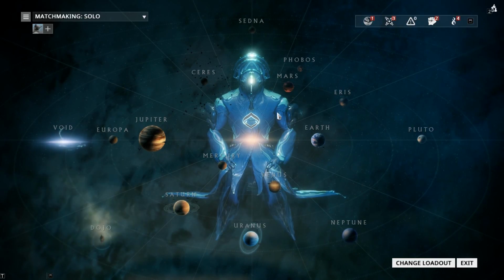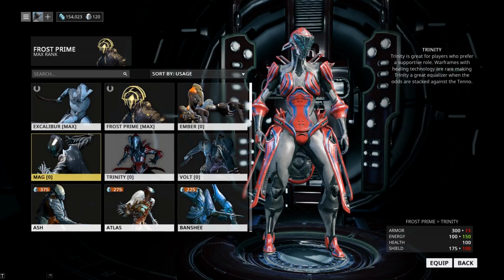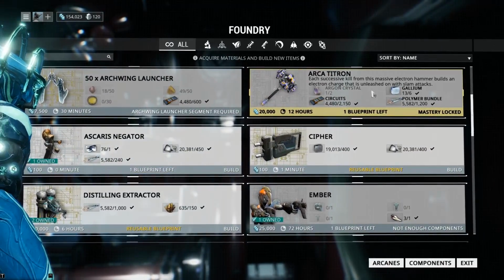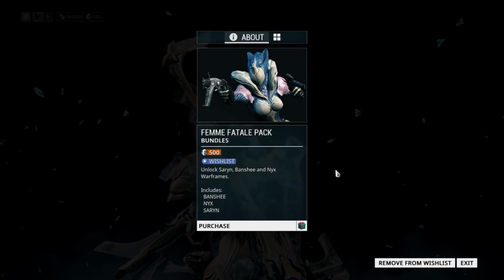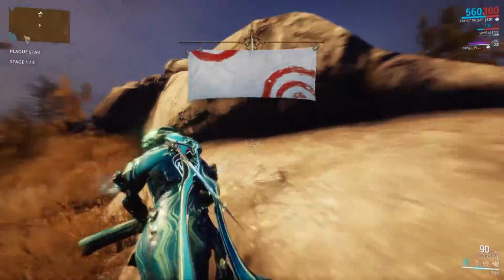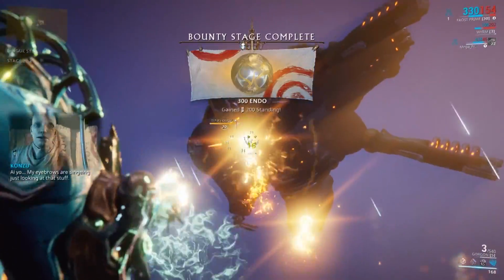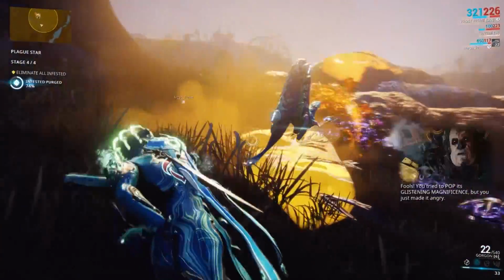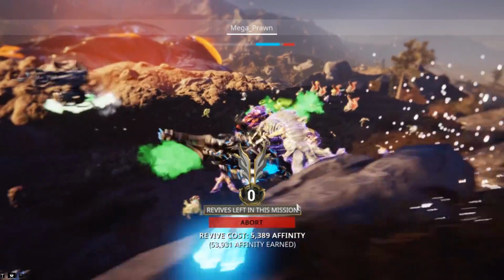Warframe 8 - New Goodies Show & Tell, Plus A Terrible Attempt At The Plague Star Bounty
That's right, I took the plunge and threw some money at this game, which we'll look at more in the future, but I'm pretty satisfied with what I got for my money...

Now if I could just get good at the part where you're meant to actually "play" the game!

If you dig the video then please consider clicking that like button to help me out!